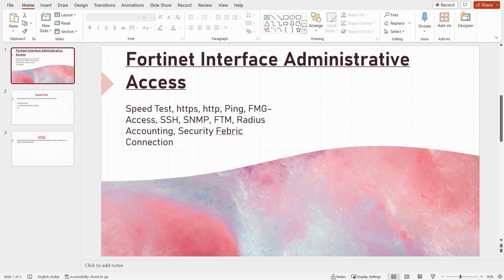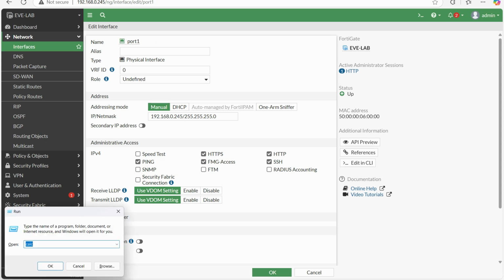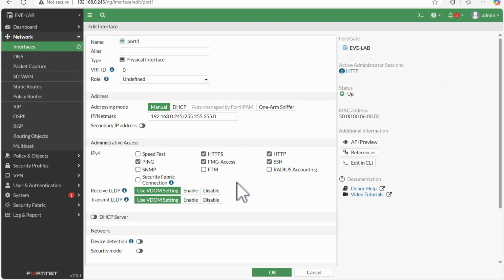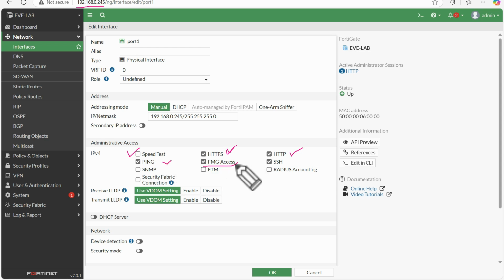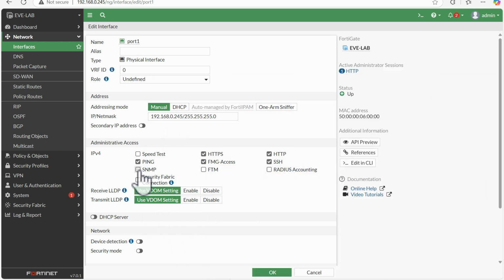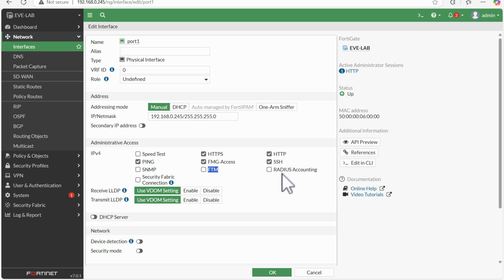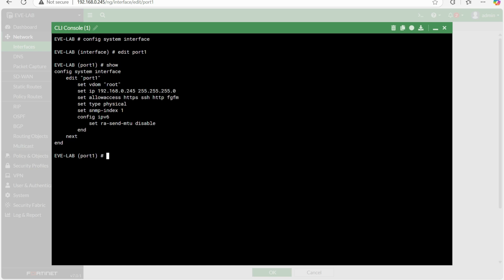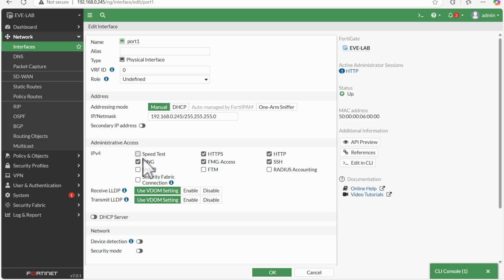Fortinet Interface Administrative Access Protocols Details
This video describes Fortinet  LAB Transparent mode    Deep  drive on Fortinet Firewall VM its also require to pass   NSE 4 (Fortinet Certified Professional) Exam Code FCP -FortiGate 7.4 Administrator.
Fortinet Transparent Mode
Fortigate Transparent Mode